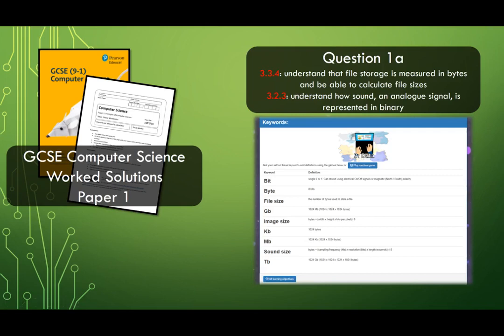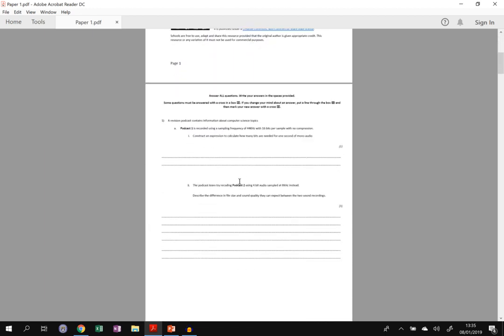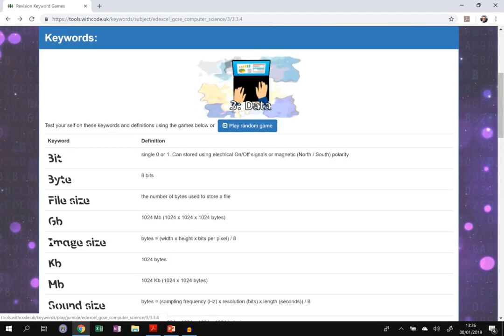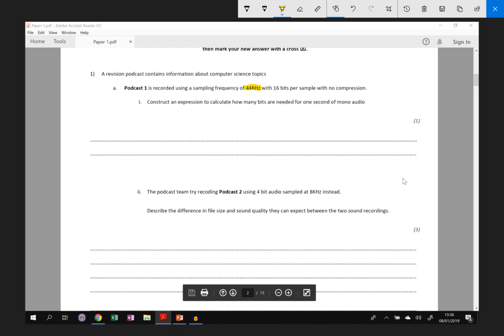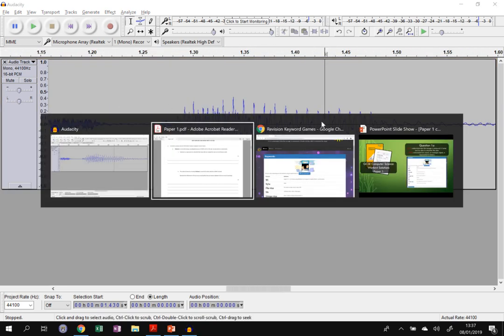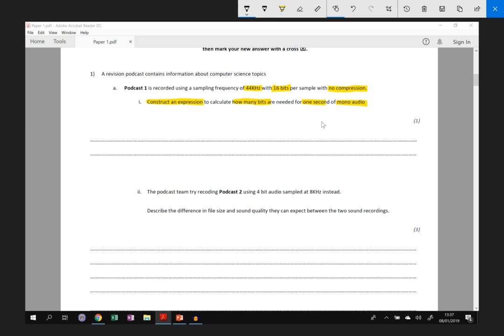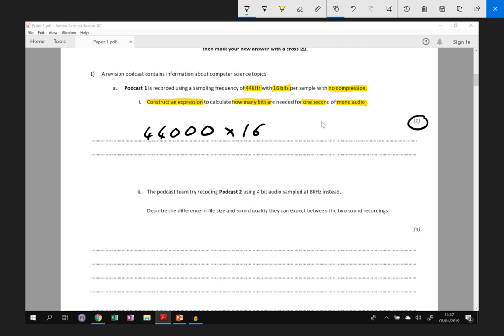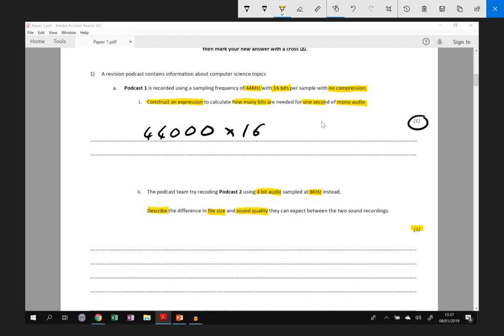Q1a: GCSE Computer Science Paper 1: file size and sound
This is the first video in a series of worked solutions designed to help students revising for GCSE Computer Science Paper 1.

The paper is based on (but not the same as) the Edexcel Paper 1 for June 2018.

This video includes Question 1a
3.3.4: understand that file storage is measured in bytes and be able to calculate file sizes

3.2.3: understand how sound, an analogue signal, is represented in binary